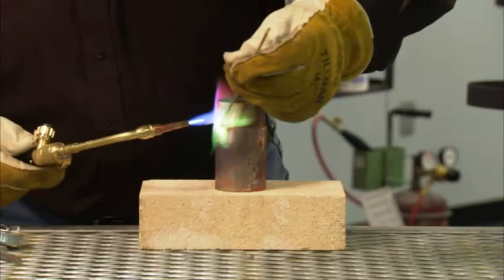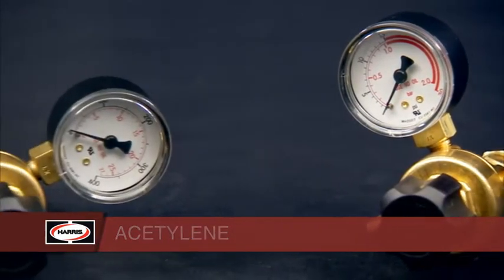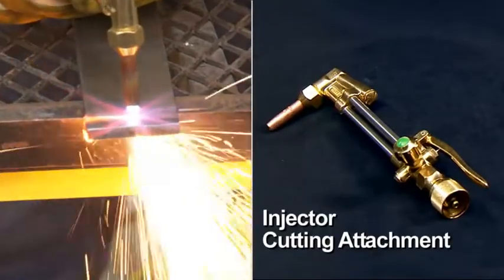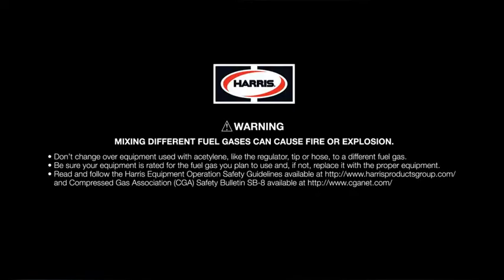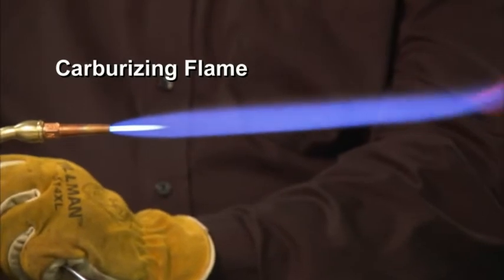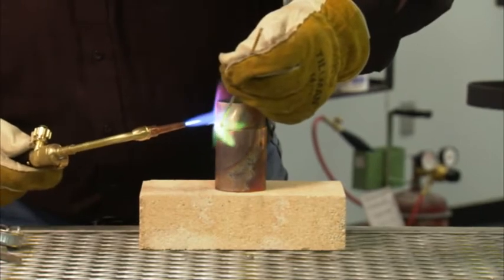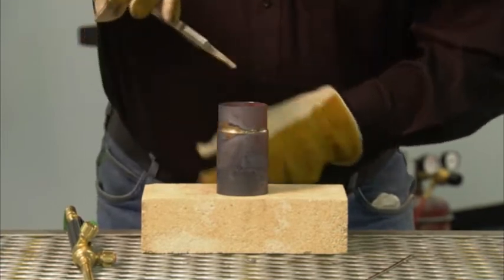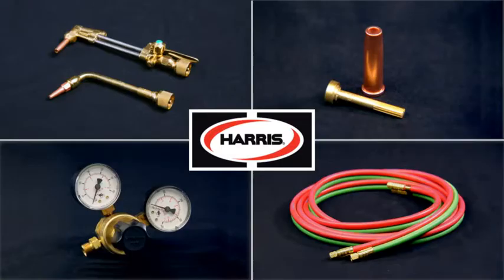HVAC-R From Harris Products Group - Video Work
- In this video, produced by Falk Harrison in conjunction with Barlow Productions, Mike from Harris Products discusses the switch from acetylene to alternate fuels. He demonstrates a typical HVAC-R setup and shows the different kinds of flames produced.